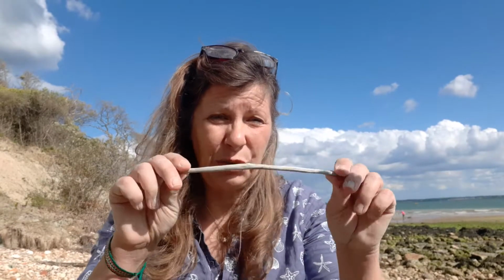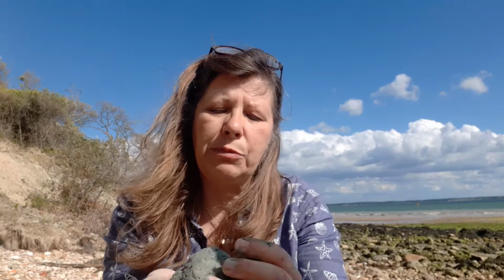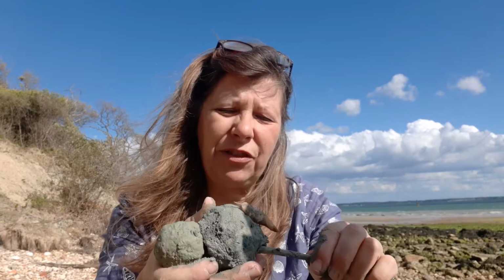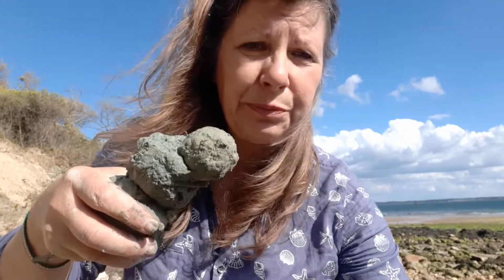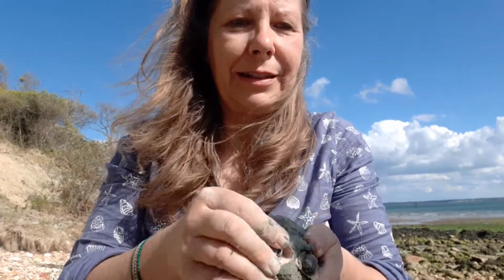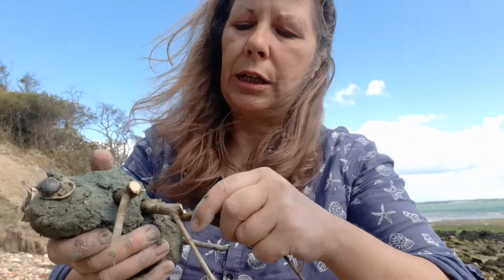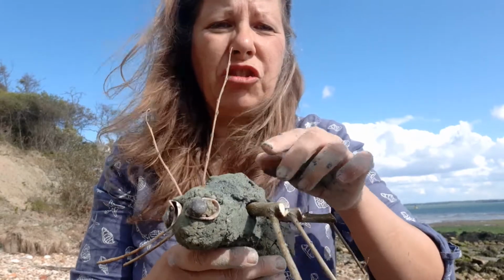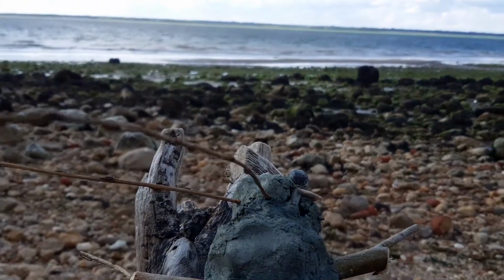Kathy Grogan: How to Make Clay Mini-Beasts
In this fantastic tutorial, Kathy Grogan from Nature Works, shows you how to create mini-beasts out material you can find out on your beach adventures!